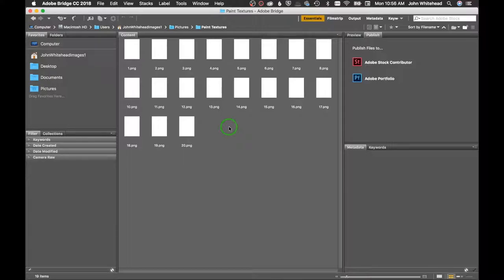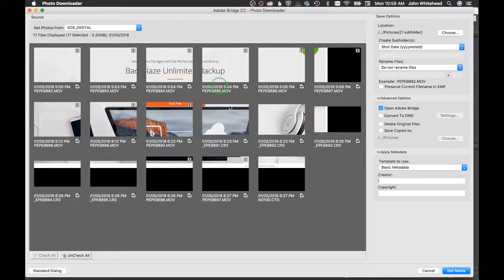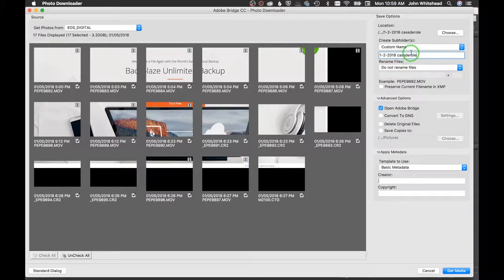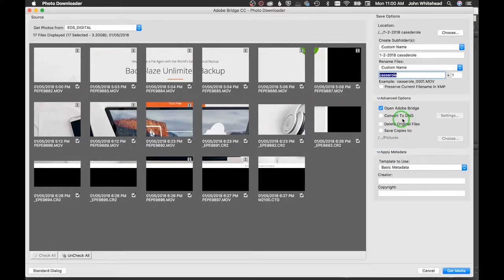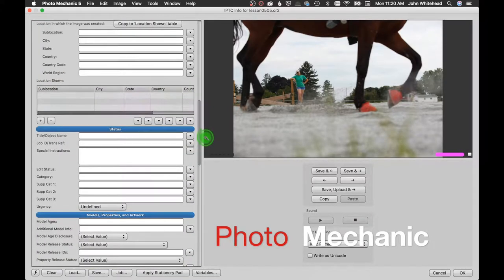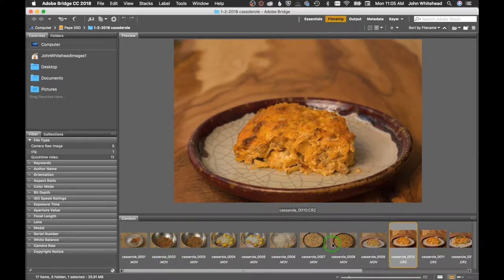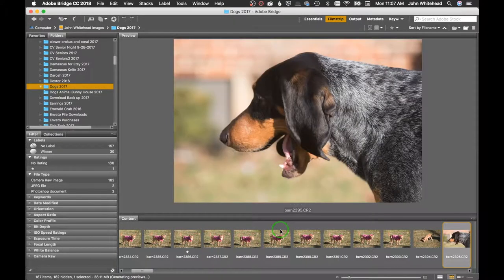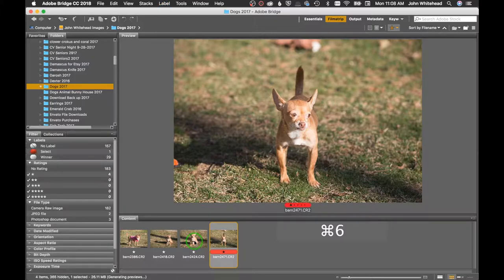Bridge Workflow-Advanced Photoshop Tutorial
Can't find your files?  Work off your SD card?  Follow my simple process of saving and tagging images in Adobe Bridge.  The same process can be used in any Browser.